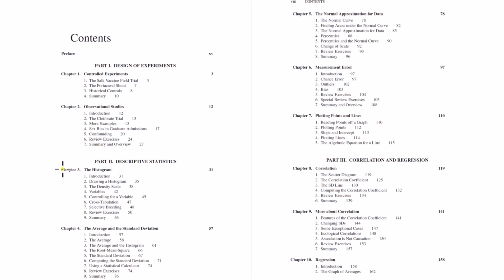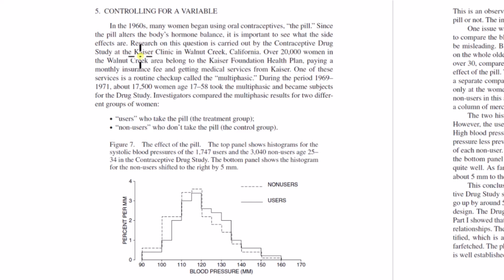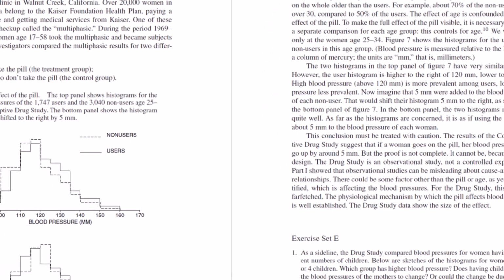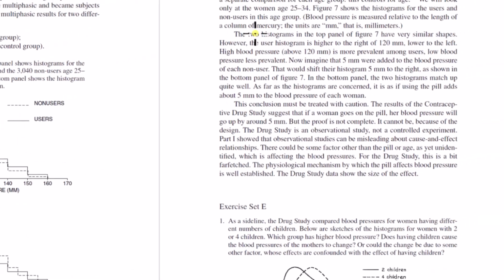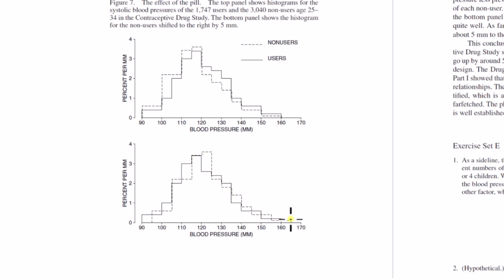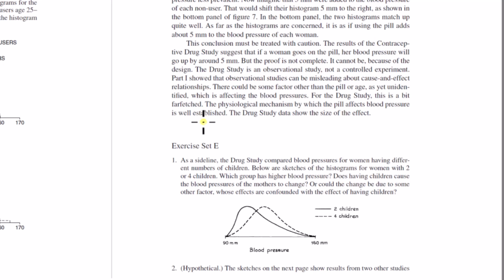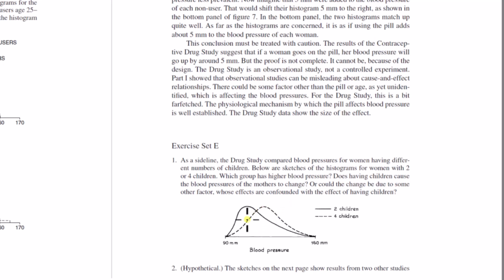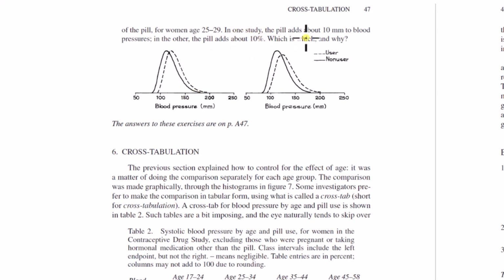Controlling for Variables in a Histogram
In this video, we discuss the concept of how confounding variables are controlled for in regards to histogram data.